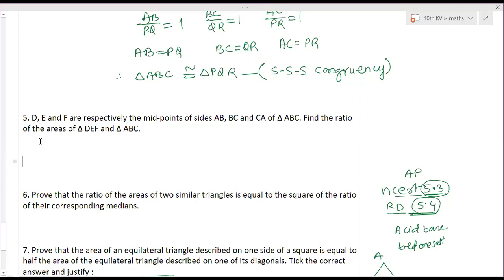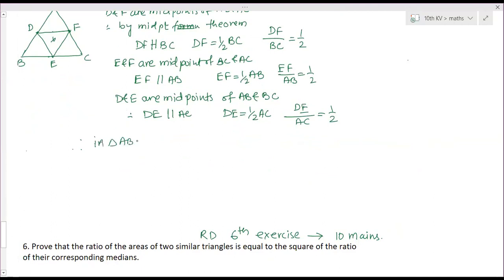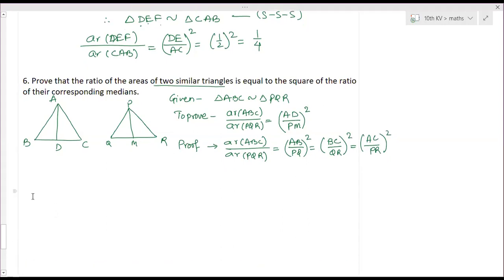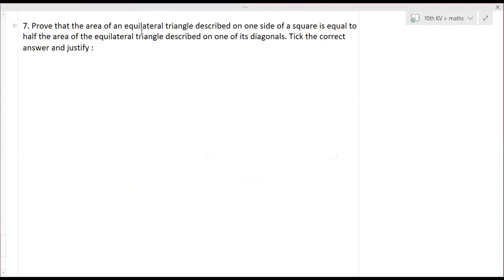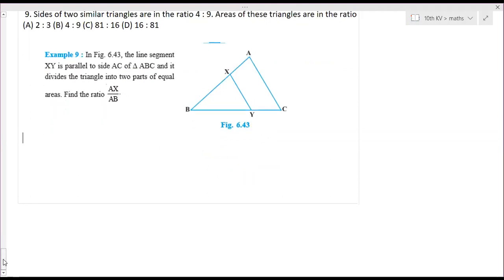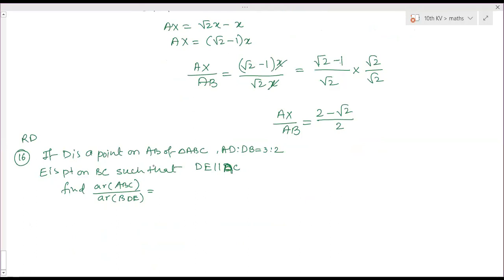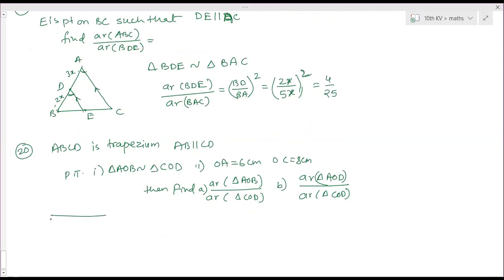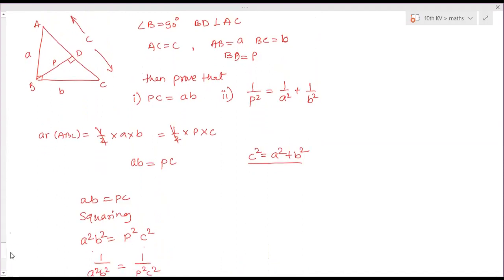10th KV Maths Triangles 10th June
10th KV Maths Triangles 10th June